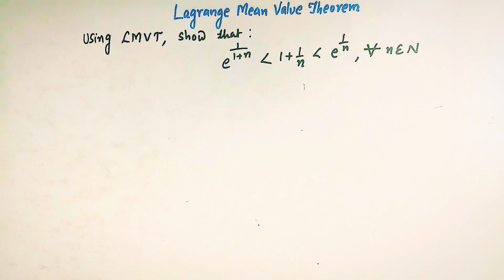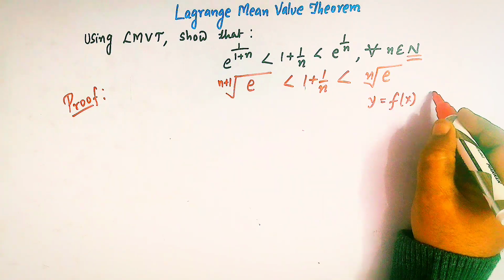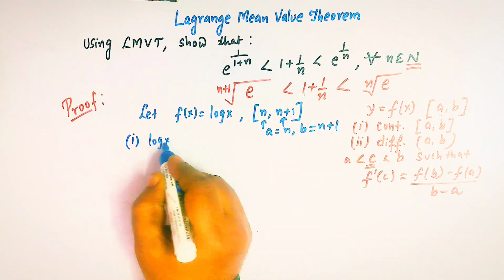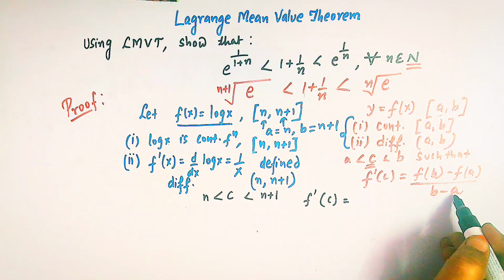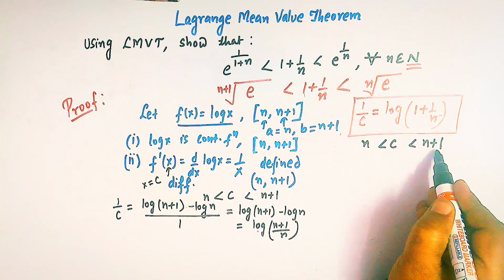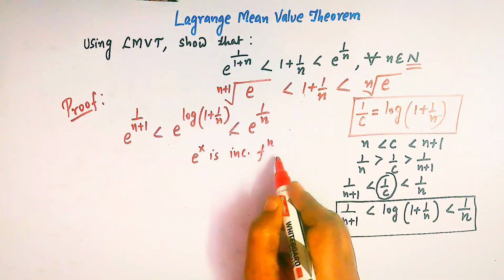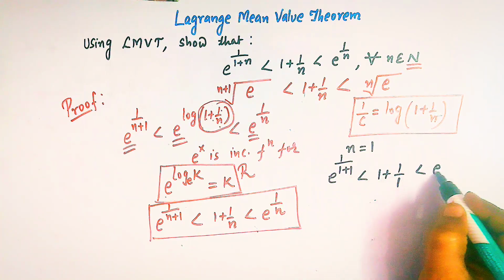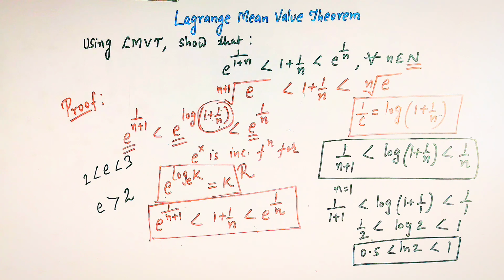|| Lagrange Mean value theorem _ Proving an important inequality using LMVT ||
How to prove important inequalities using mean value theorem.